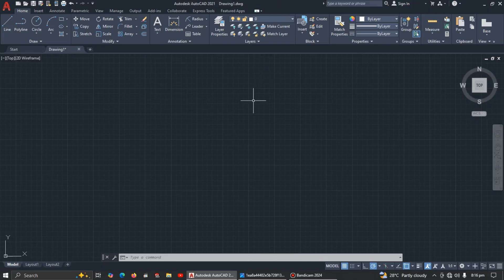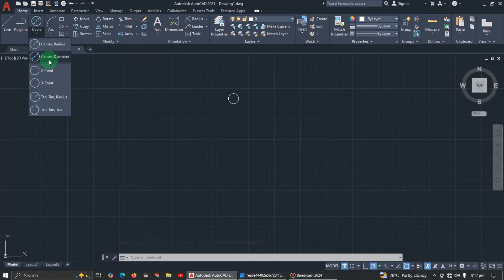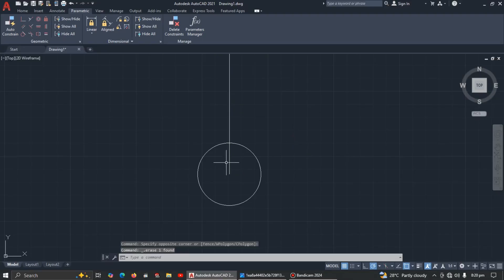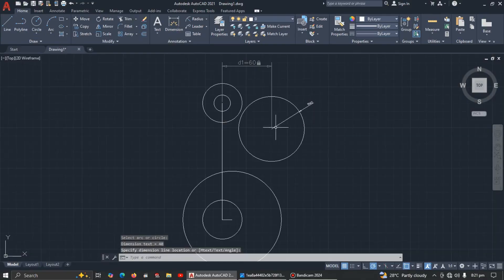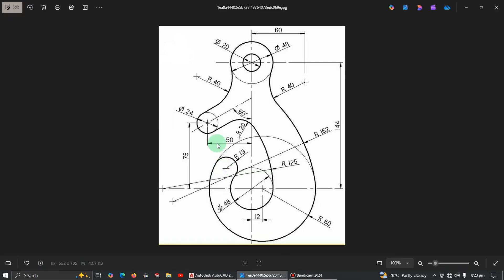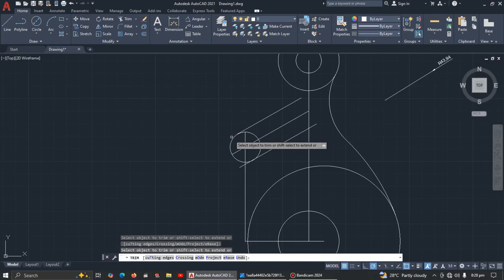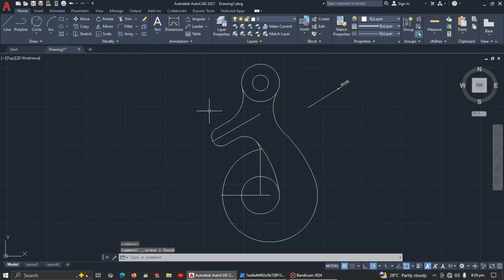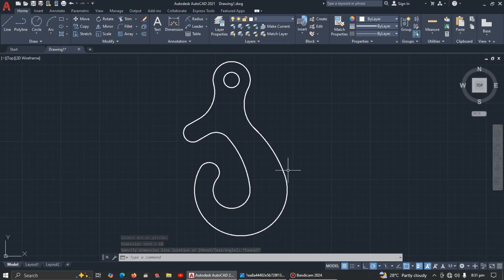AutoCAD 2D Drawing Step By Step Practice for Beginners #75